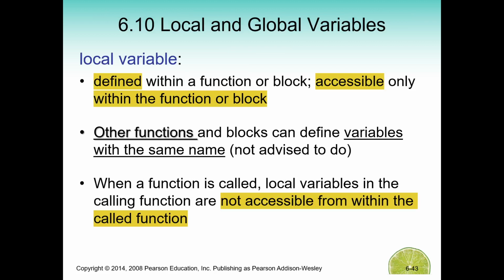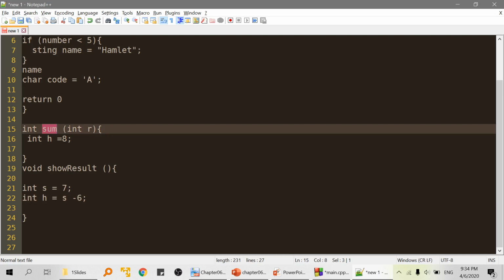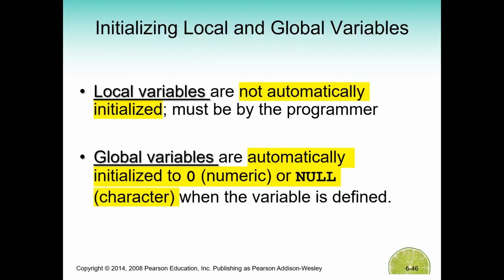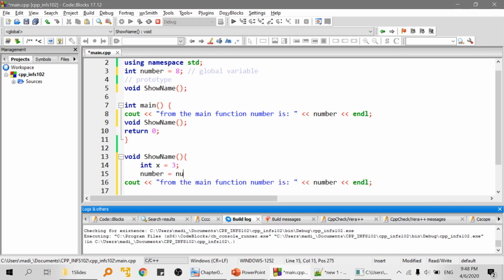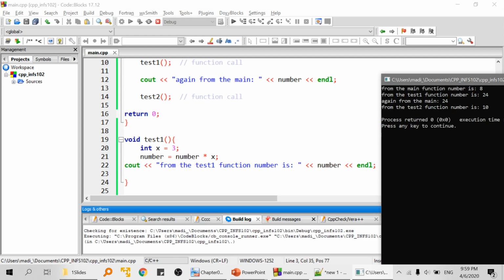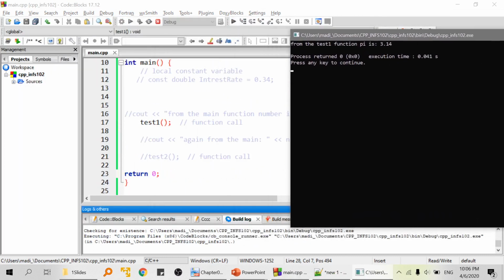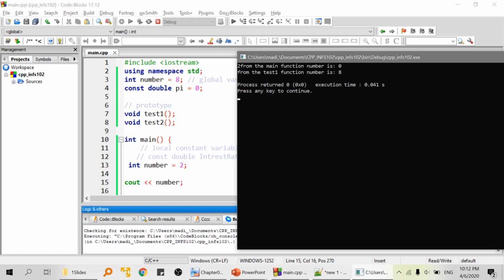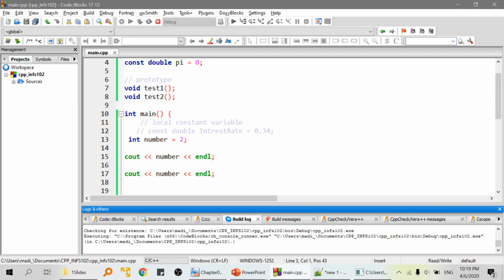C++: Local and Global Variables and constansts - INFS102/L: 6.10